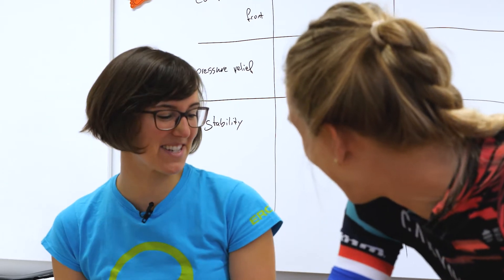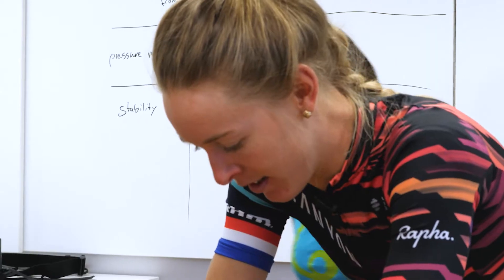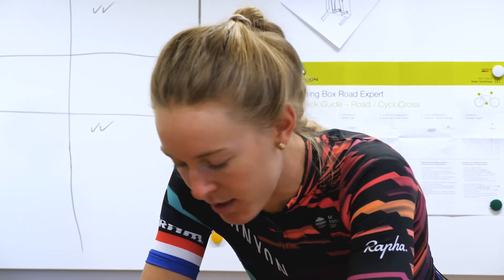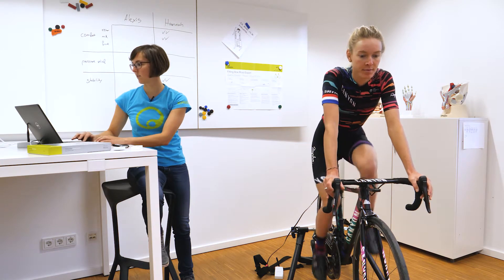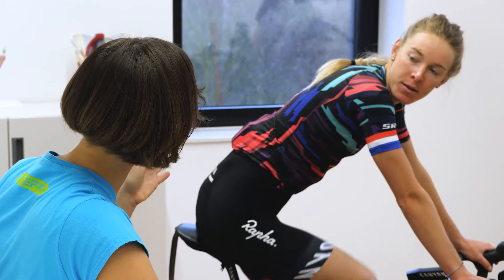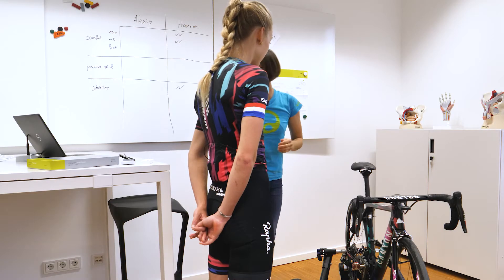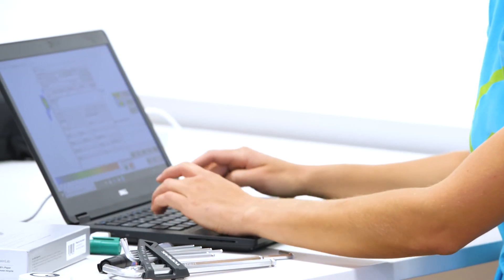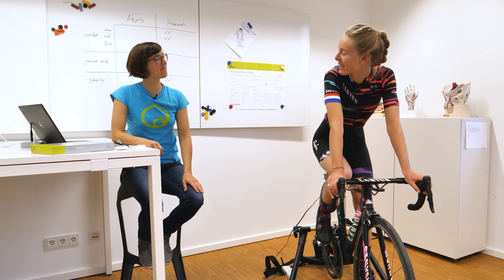Pressure Mapping with Hannah Barnes and the Ergon SR Women I Proven Success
The Canyon SRAM team is one of the strongest women's racing teams in the world. Whether legends of the sport or ambitious young riders, they all work together for the success of the team. The feedback of the team was important to develop the SR Women:

You would like to know which products are best suited to you or what you need to bear in mind when adjusting the bike components? Take a look at our FAQ page, where we have already answered the most frequently asked questions for you
If you don't find what you're looking for there, we'll be happy to answer your questions in the comments.